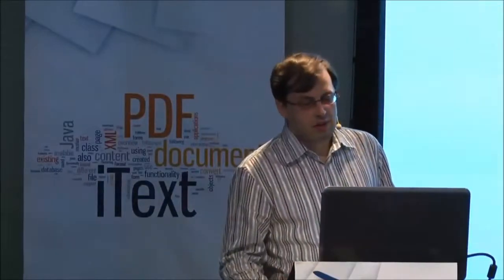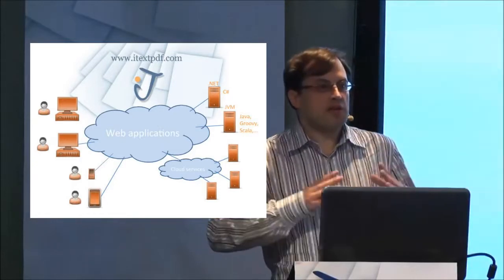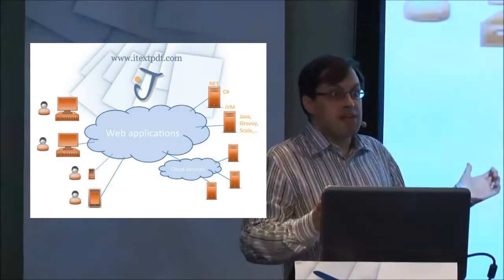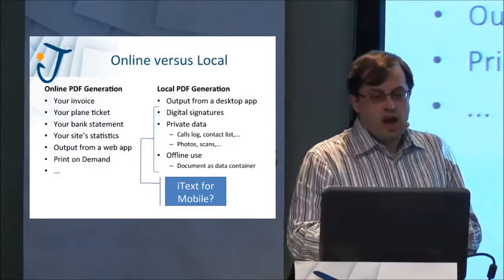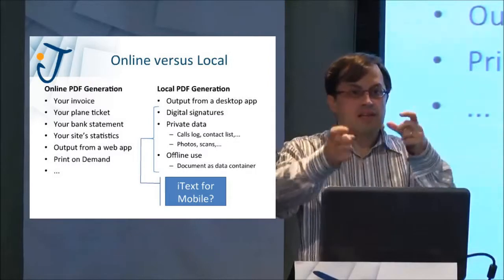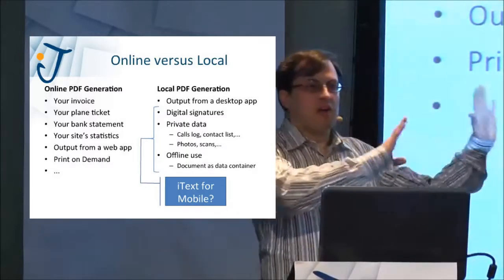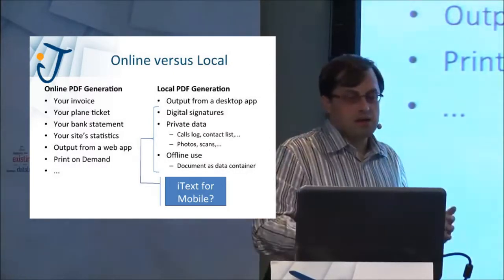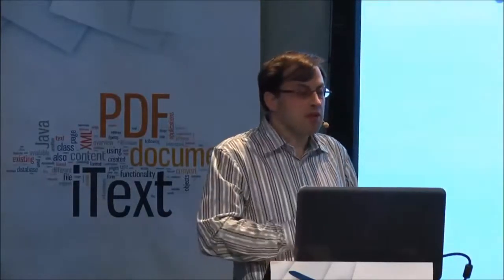What is iText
A short introduction to iText by founder Bruno Lowagie, explaining what iText was originally designed for and how it is now used by their customers.